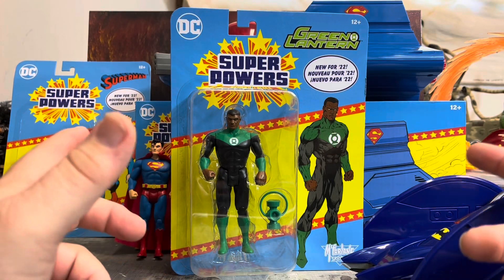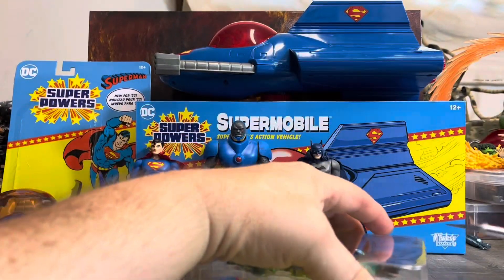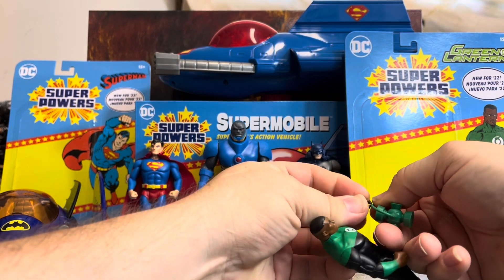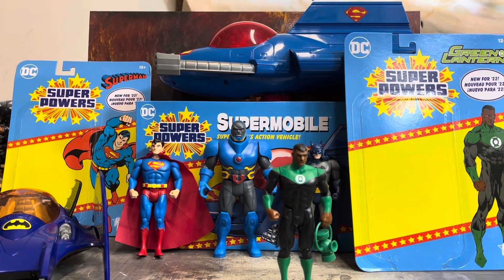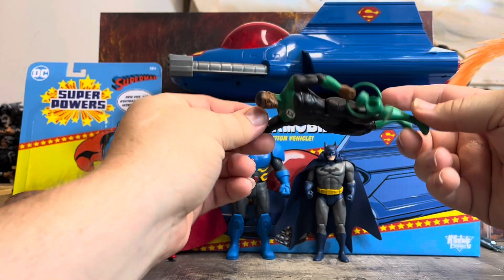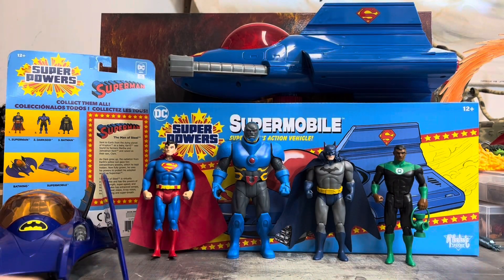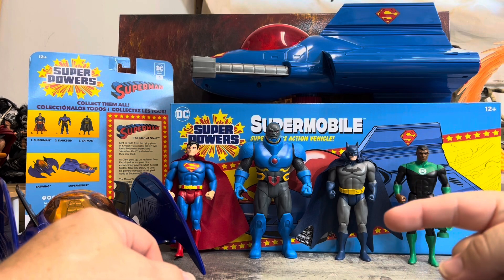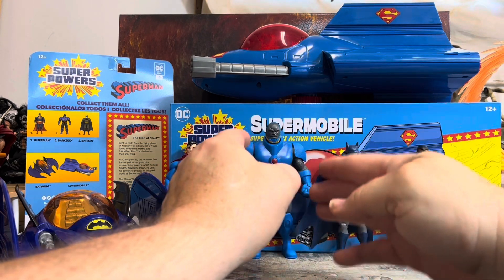Unboxing the Super Powers Green Lantern- 417manchild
Today we unbox the McFarlane Toys super powers John Stewart Green Lantern figure

I'm on Instagram as 417manchild. Install the app to follow my photos and videos.